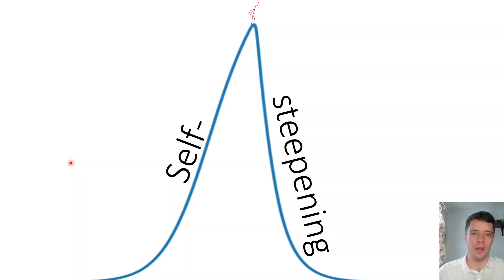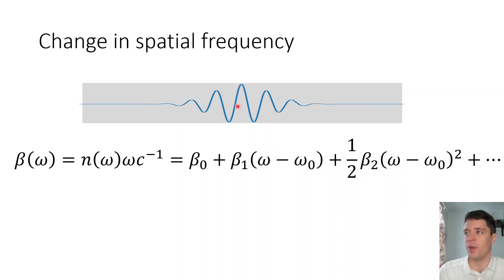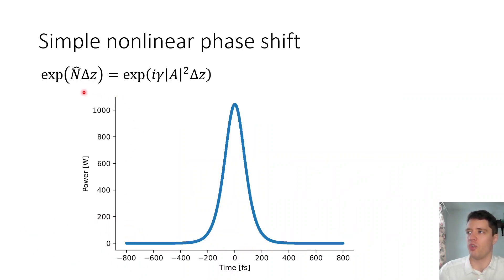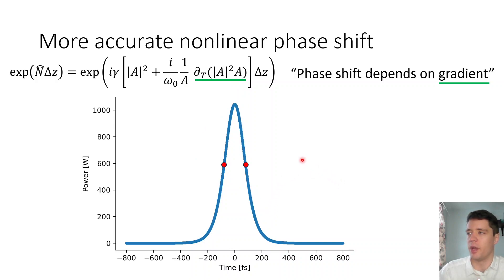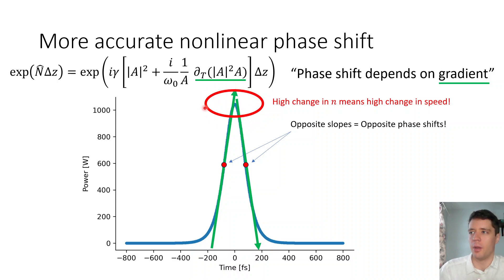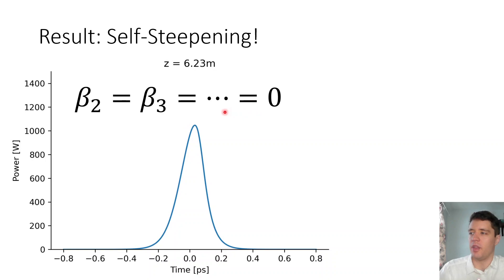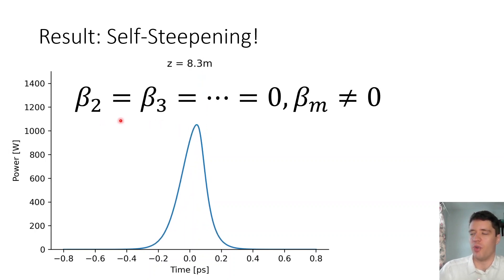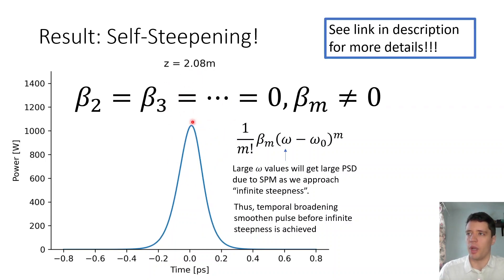Self Steepening laser pulses in nonlinear fiber optics